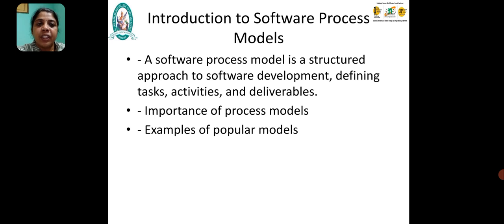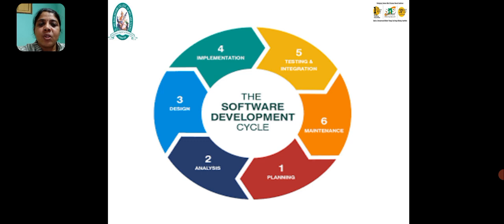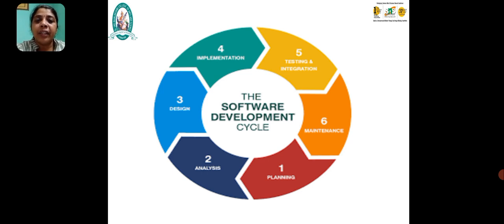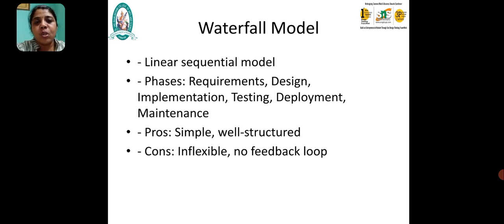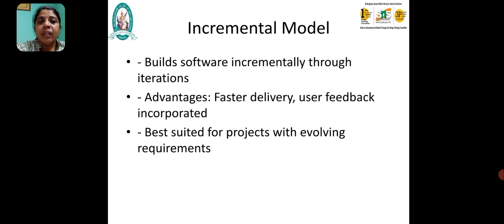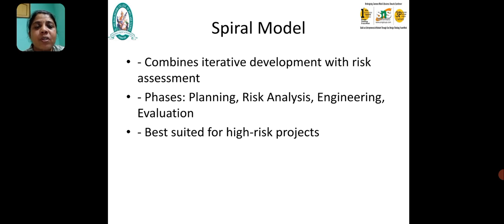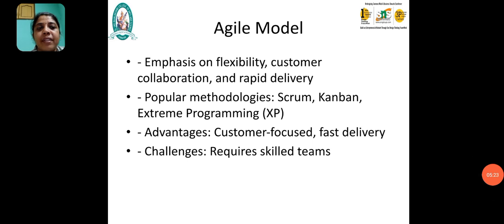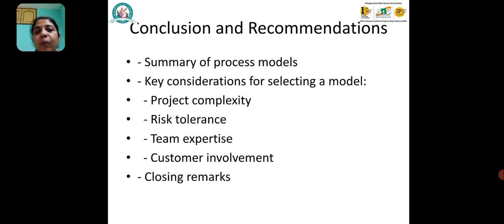Dr.P.Aruna Devi l Assistant Professor lSNS Institutions lLecture Videol Software Process Model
There are different software process models in software engineering like waterfall , incremental model, Agile model